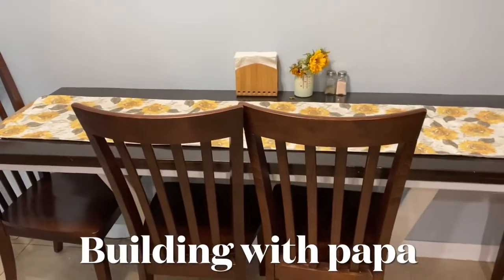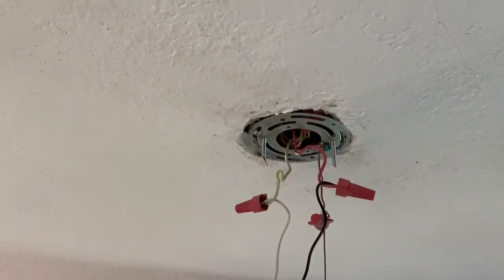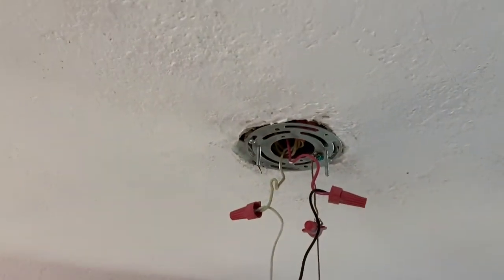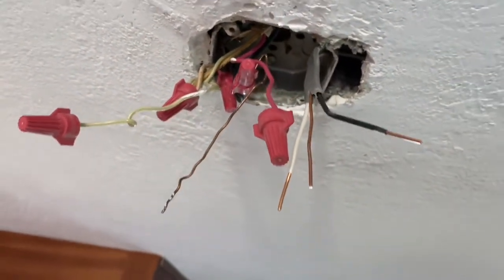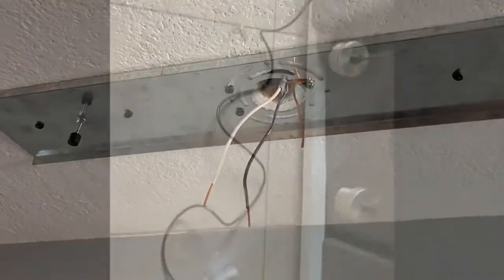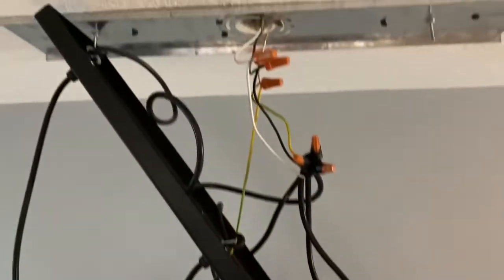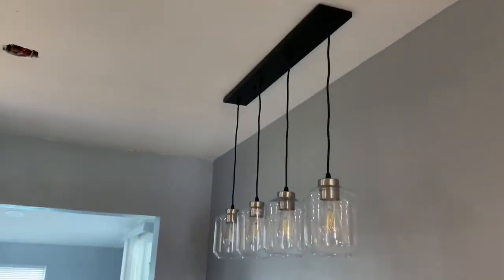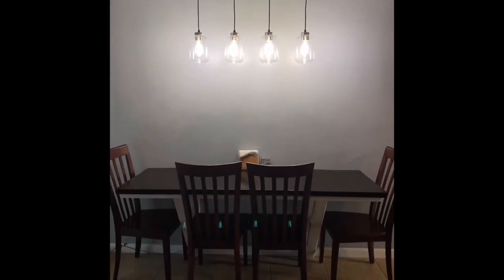How to install a light fixture where there is no electrical box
Farmhouse light fixture

Electrical tester

Wire strippers

Electrical tape